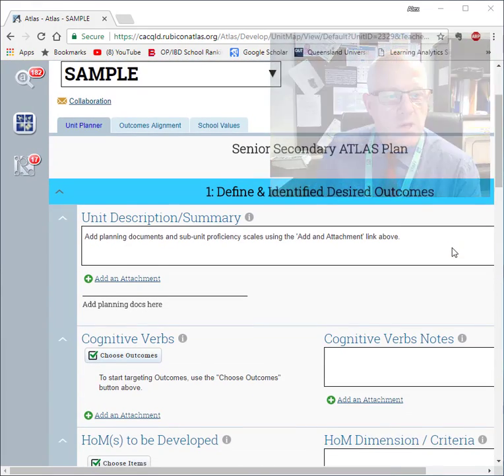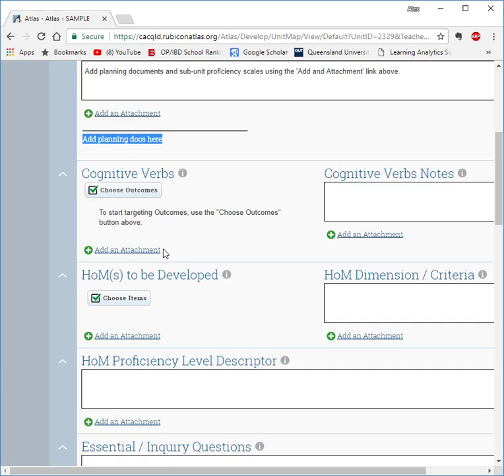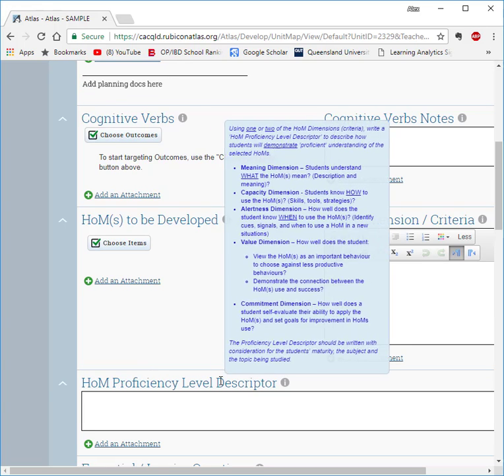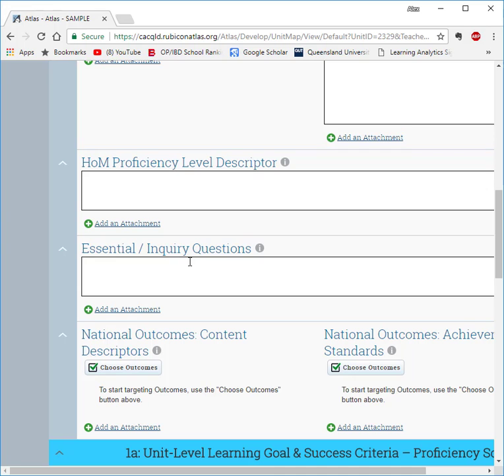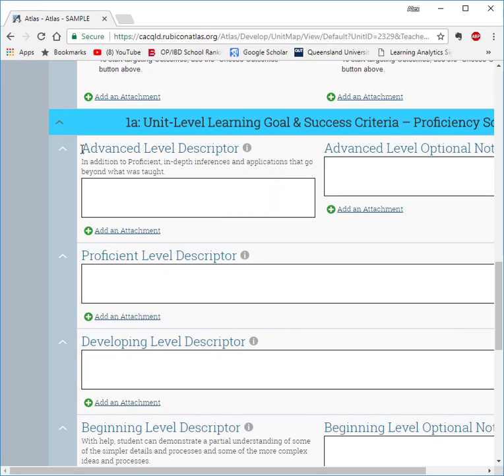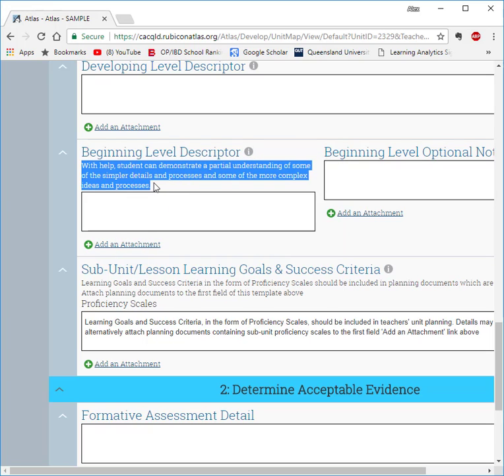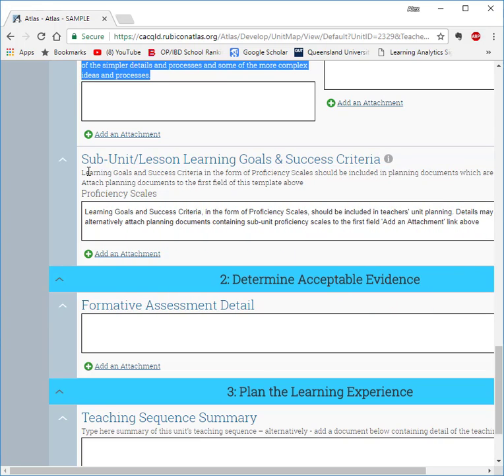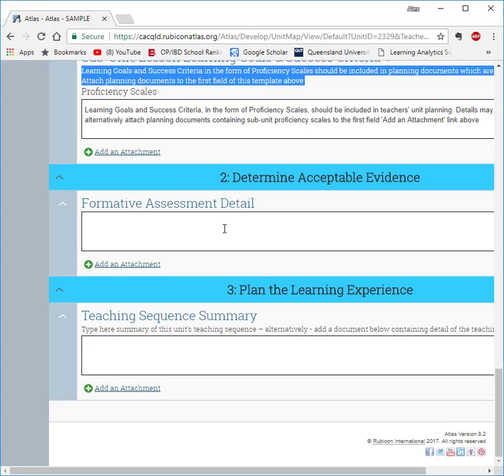Senior Atlas Template Design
A clip showing some feedback.